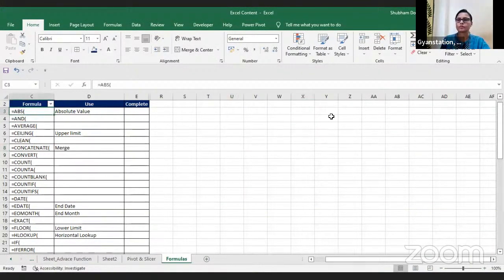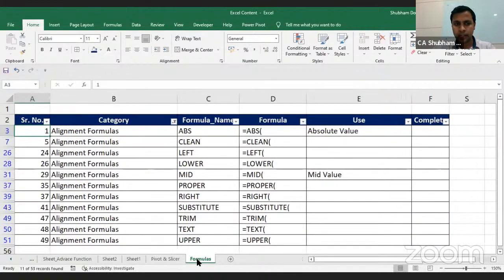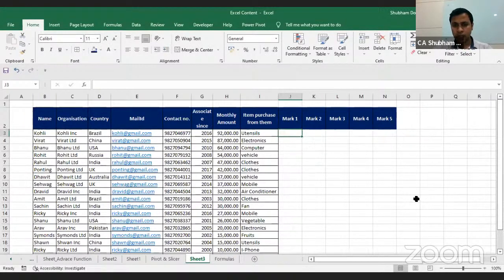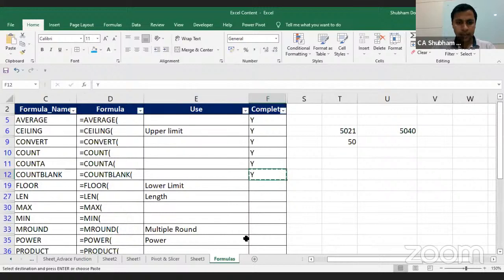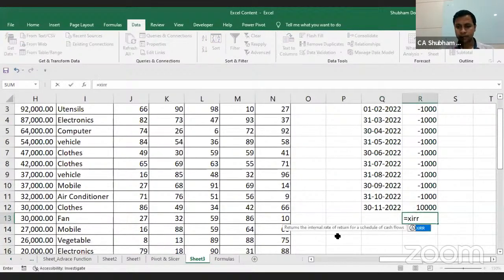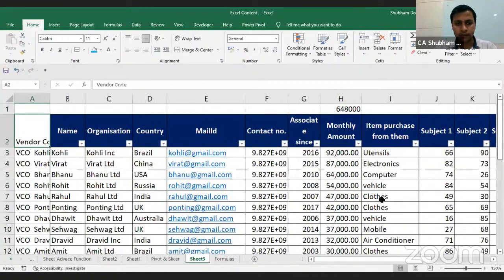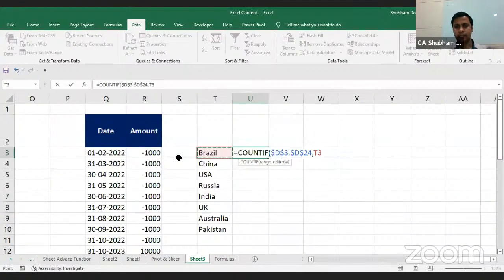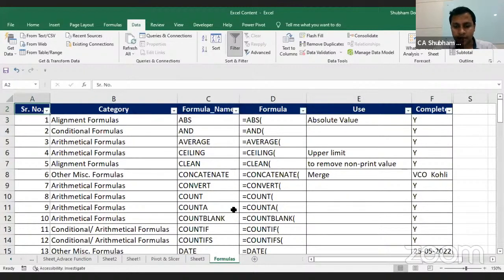50 Advance Excel Formulas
Gyanstation is a Global Education platform, “A Modern  way of learning” brings you a webinar series on various subject such as  Income Tax, GST, Fema, labour Laws. In addition this is a place where you can get knowledge and grow yourself.
We provide the  Professional coaching classes as well as self development trainings.
We are the platform where you can build yourself and help in your career path with connect to us.